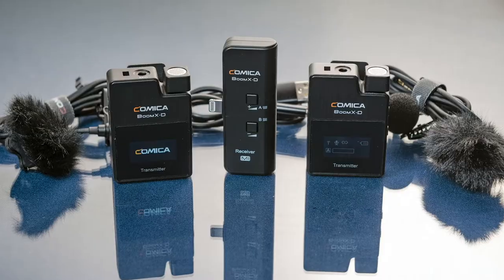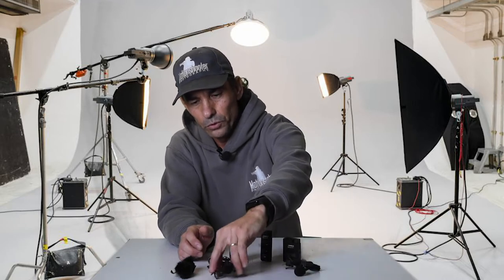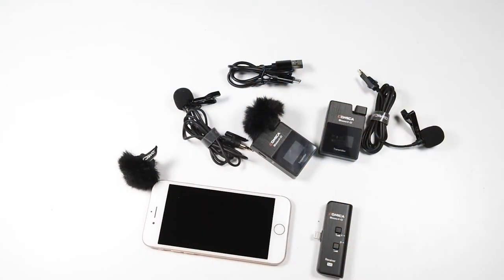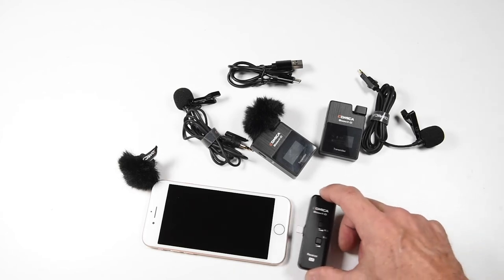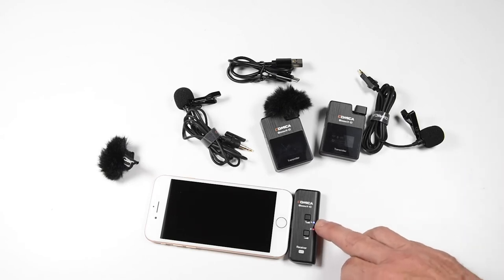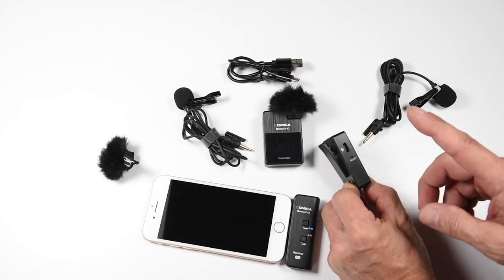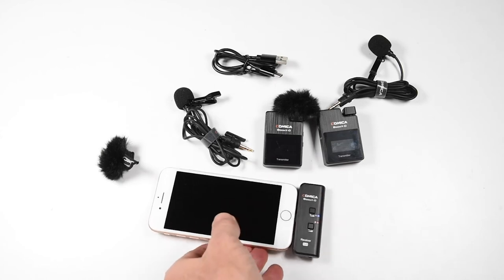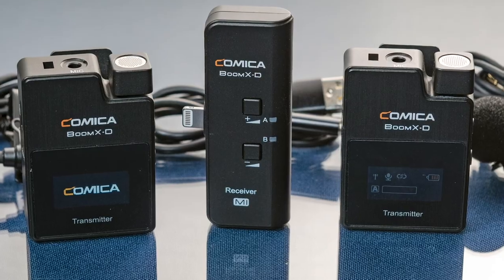Comica Boom XD Smartphone Wireless Microphone Set for Content Creators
Content creators using their smartphones, the Comica BoomX-D Wireless Microphone set is almost too easy to use.   Receiver connects to your lightning port on your phone or device and both transmitters can instantly connect for distances up to 50 feet.  Very rich and deep enhancement to the voice for that professional sound.